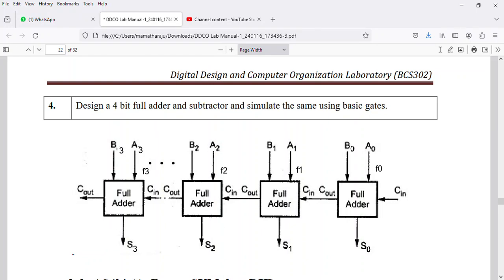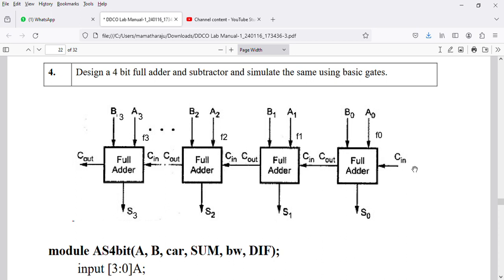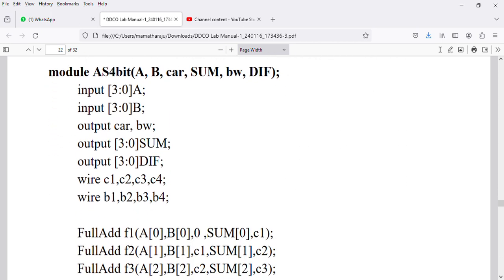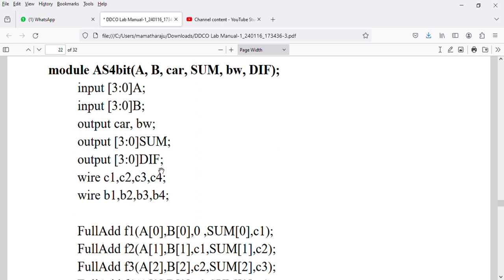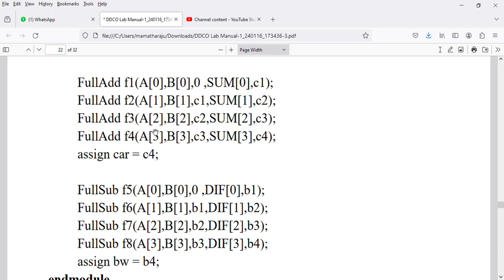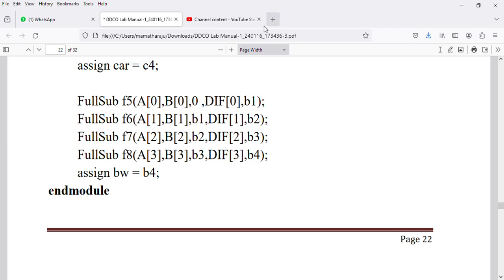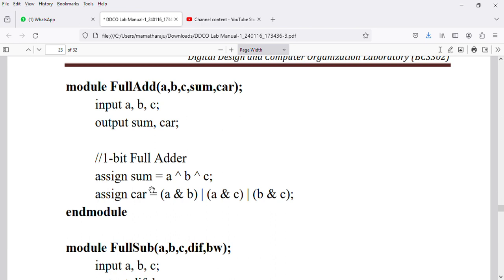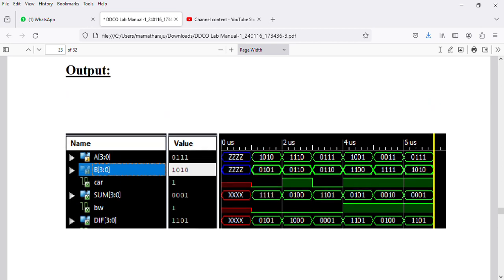DDCO lab experiment 4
The question is : Design a 4 bit full adder and subtractor and simulate the same using basic gates.

In this video we have discussed about the way we implement full adder and full subtractor in Verilog code